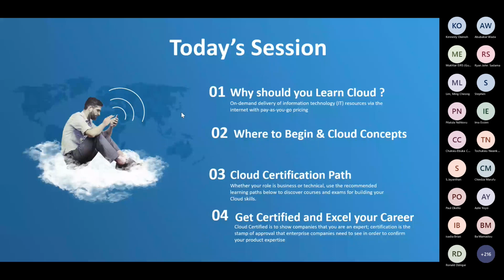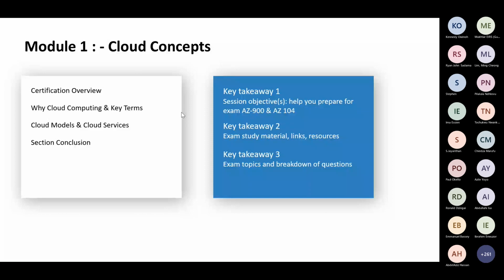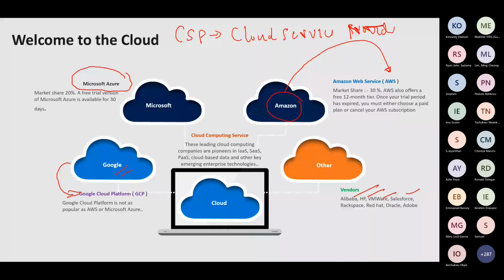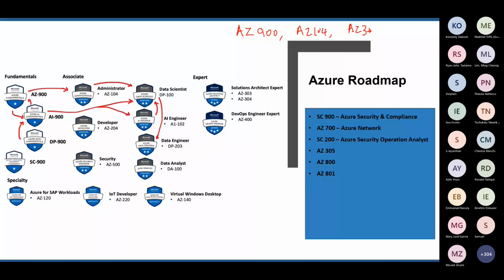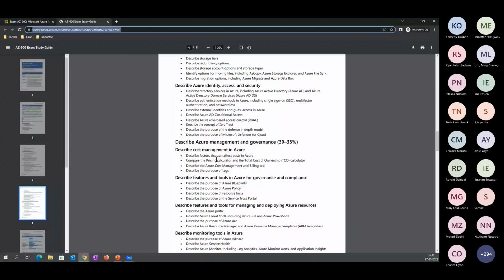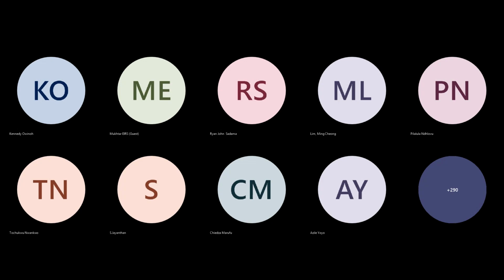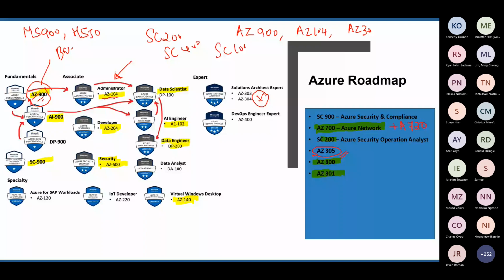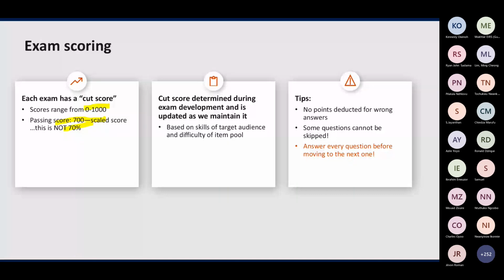AZ900 Microsoft Azure Fundamentals training-Africa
Cloud computing is rapidly expanding into all areas of businesses, creating new and exciting career opportunities. These opportunities cover a broad range of roles, from developers and architects to security professionals and data scientists. This program will give you the fundamental knowledge, skills, and confidence to begin your Microsoft Azure certification journey. This Microsoft Azure Training Program will act as a bedrock of fundamental knowledge to prepare you for the Azure certification exam and for a career in the cloud. The content of this program is tightly aligned to the AZ-900 exam objective domains.

👇👇Get a free certificate voucher(AZ900)👇👇
Participate in the Azure Fundamentals virtual training to get a 100% Discount exam voucher

This program will provide foundational level knowledge on Microsoft Azure concepts; core Microsoft Azure services; core solutions and management tools; general security and network security; governance, privacy, and compliance features; Microsoft Azure cost management, and service level agreements. Ideal for IT personnel just beginning to work with Microsoft Azure or anyone wanting to learn about it.